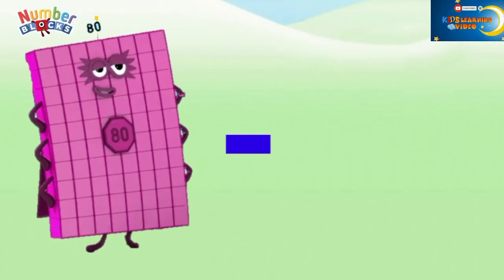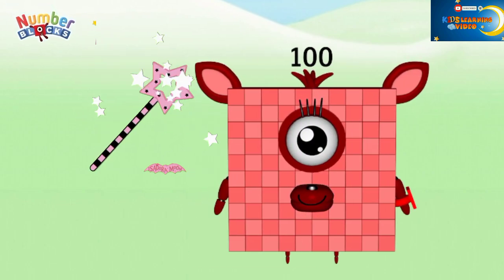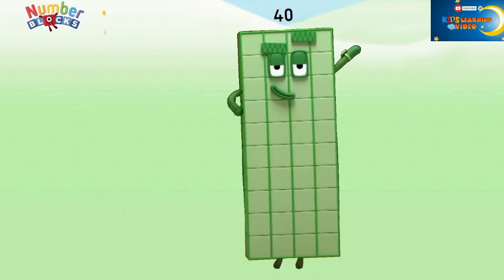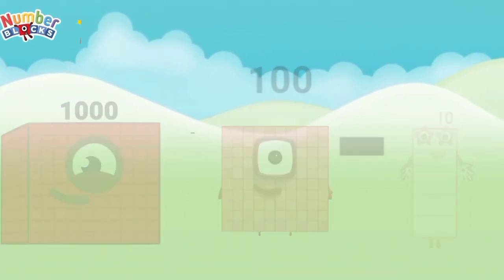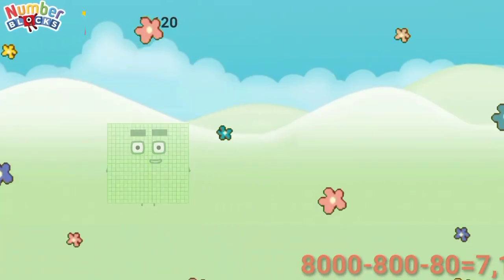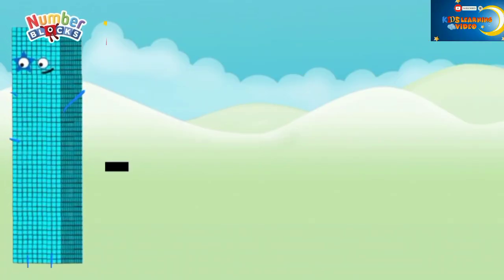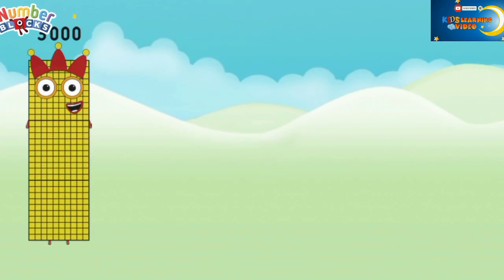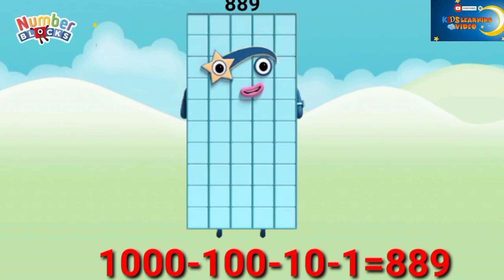Subtraction with Numberblocks |subtraction counting | cartoons mathsforkid@kidslearningvideos29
Hey Guys!

Here's another  kid's learning video, simple subtraction using Numberblocks. I pick some random numbers for you to check.

Let's see if you can guess the right answer.

Have fun watching and enjoy learning vedios We are the Numberblocks! Little blocks with big ideas, having a number fun. Learn how to add, subtract and count the fun and educational way! In this educational CBeebies cartoon for kids, children can learn how to count with basic maths sums, using addition and subtraction with singular blocks that join together to make increasingly bigger numbers. Subtraction with Numberblocks |subtraction counting | cartoons mathsforkid@kidslearningvideos29

number block

numberblocks en français

1 to 10000 numbers blocks

12345 numberblocks

numberblocks band

numberblocks 10000

numberblocks full episodes 1-20

numberblocks song

numbers block en español

넘버블럭스

numberblocks and alphablocks

blocks numberblocks

1 to 100

numbers blocks

numberblocks counting to 100

1 to 10000 counting

jazzy alphabet rendition 2011

numberblocks 10000 to 20000 band

123 numberblocks

3 times table

alphablocks

123 song

learning blocks

numberblocks em portugues

numbers

number block cartoon

numberblocks bahasa indonesia

numbers song

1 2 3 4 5 number blocks

Showing top 50 results. Please use exports to view
numberblocks

owie tv

number blocks

number song

12345

numberblocks full episodes

1 to 10000

jazzy alphabet

numberblocks 100

color blocks

numberblocks toys

numberblocks español

123 cartoon

number block

numberblocks en français.

1 to 10000 numbers blocks

12345 numberblocks

numberblocks band

numberblocks 10000

numberblocks song

넘버블럭스
jazzy alphabet a to z
numberblocks and alphablocks
numberblocks 1 to 100
blocks numberblocks
1 to 100
numbers blocks
1 to 10000 counting
numberblocks 10000 to 20000 band numberblocks math #12345